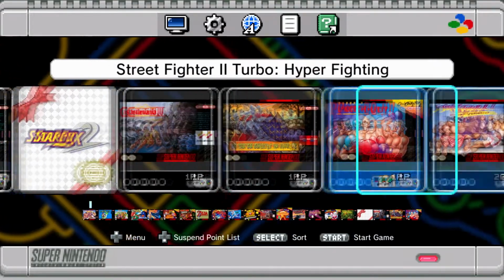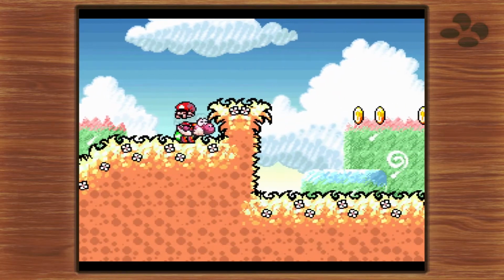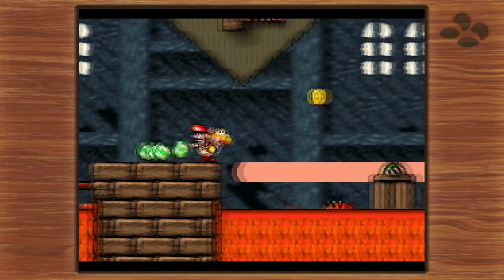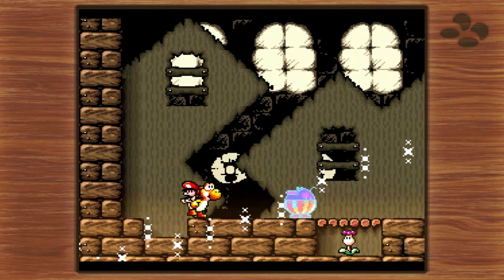5 great SNES games you should play in 2020!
Hey everyone, InfiniteCaz here and welcome to another video! Today I'm going to be going through 5 games on the super Nintendo entertainment system that you should play in 2020. These are all games I really enjoy, and if you haven't played them before I strongly suggest you check them out. The super Nintendo entertainment system was Nintendo's 2nd home console, and is home to some incredible games that stand the test of time. I chose 5 of my favourites to talk about today, from 2d platformers and RPGs there is a game here to interest everybody, no matter your gaming preference.